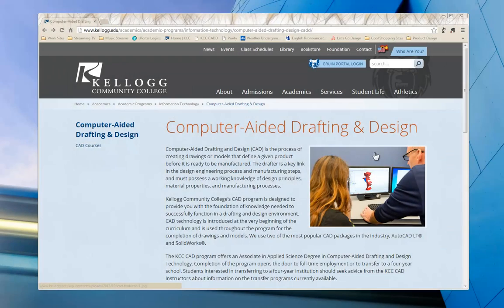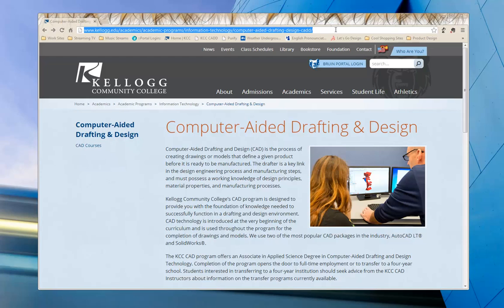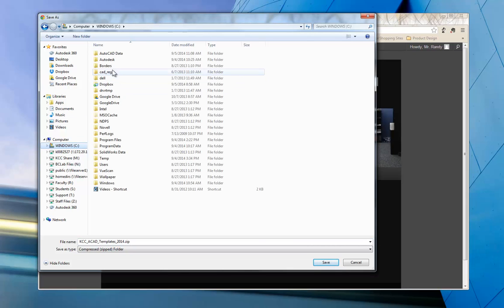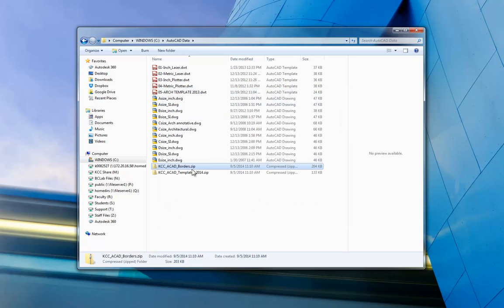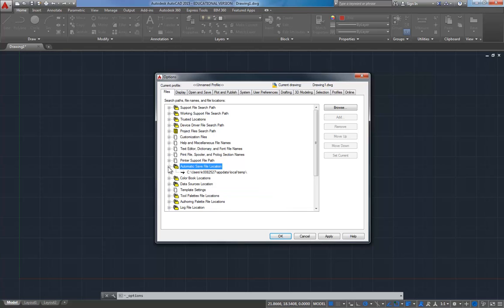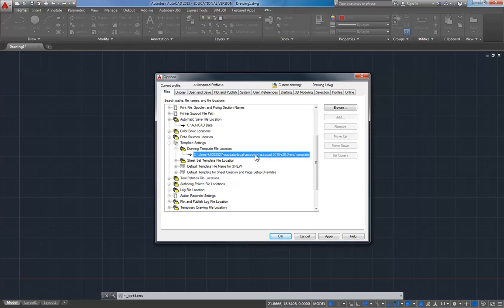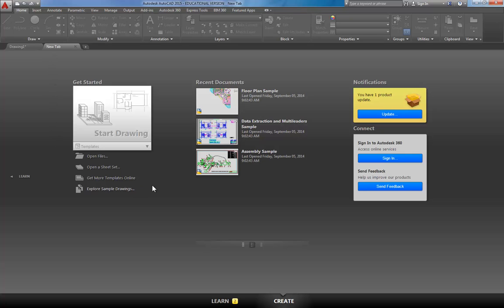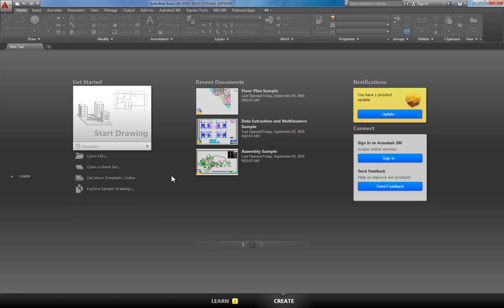AutoCAD 2015 Custom Templates & Borders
How to set up AutoCAD to use templates from a different location.